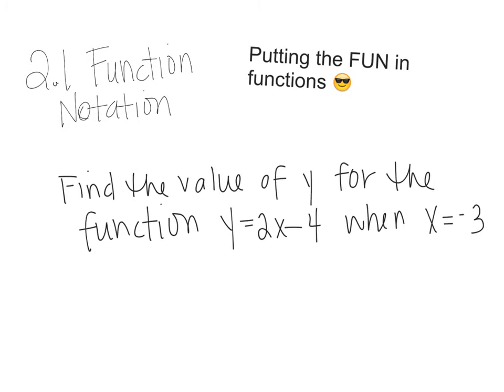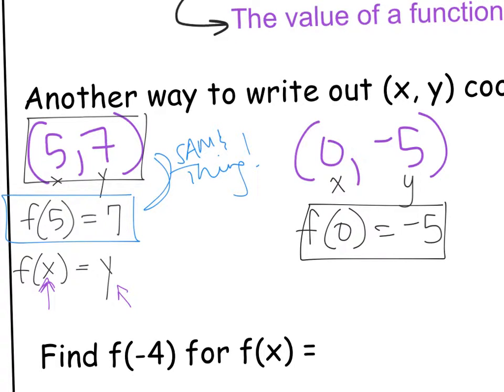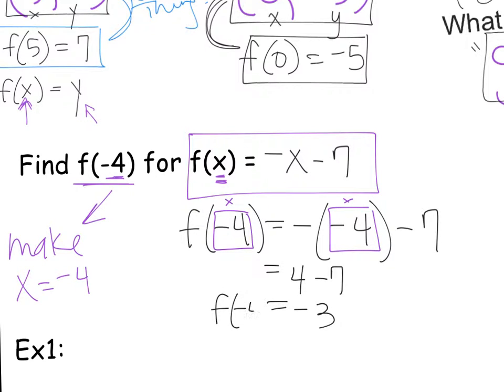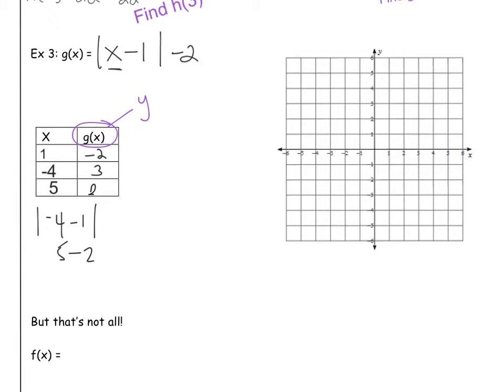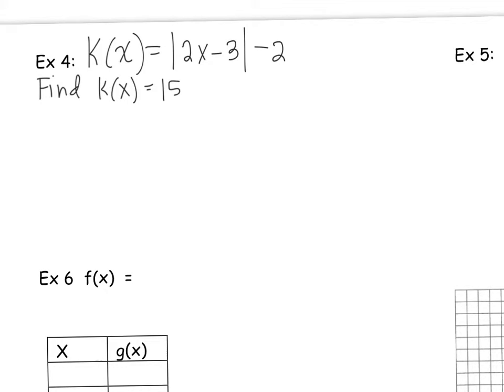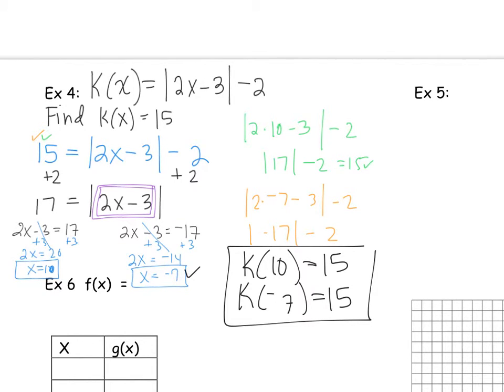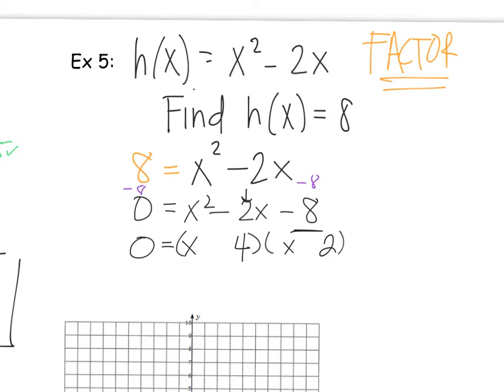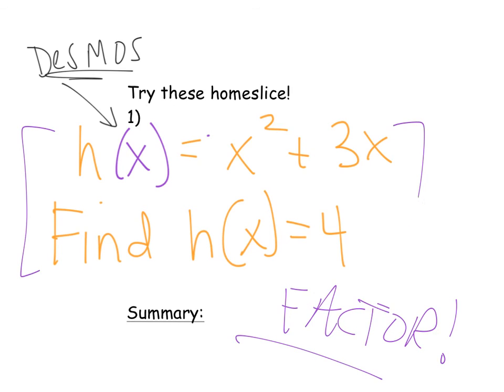2.1 Function Notation